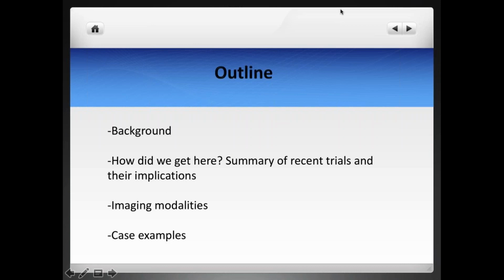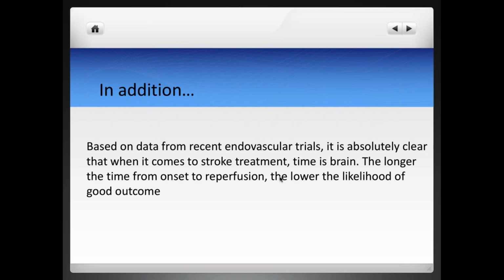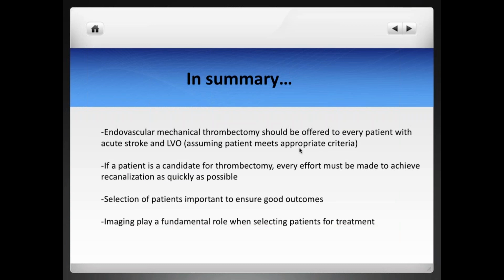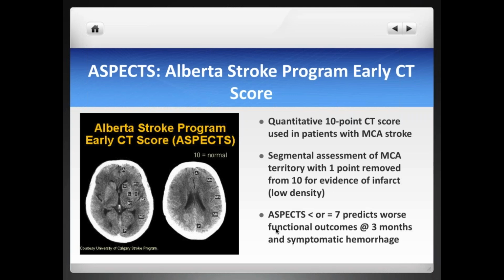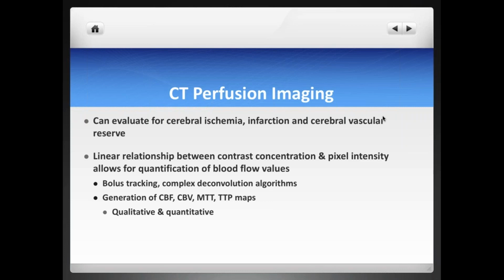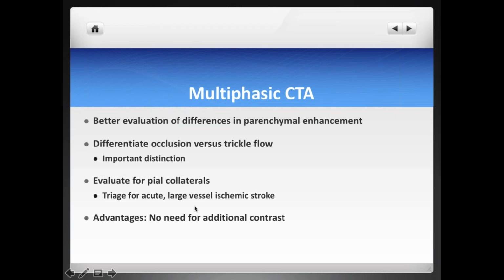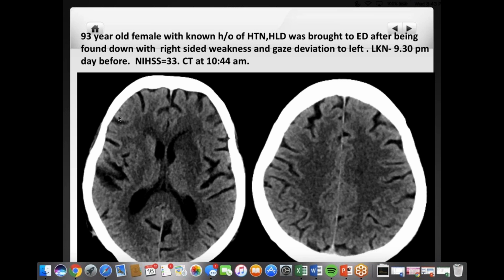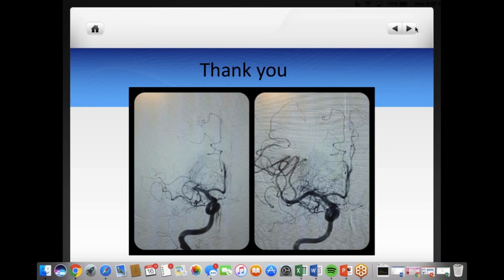SIR-RFS Webinar (5/16/2018): Imaging and diagnosis of acute stroke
SIR-RFS Webinar:  Imaging and diagnosis of acute stroke

Presented by Dr. Yafelle Serulle, MD
Aventura Hospital and Medical Center

May is the American Stroke Month and Interventional Radiology plays an important and growing role in stroke care. The SIR RFS is hosting a series of webinars during the month on several facets of stroke care.